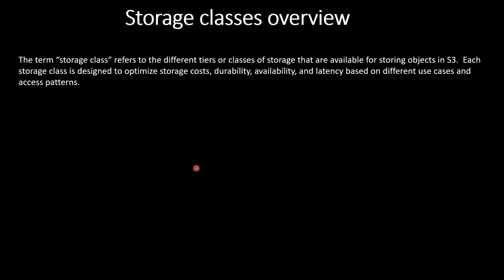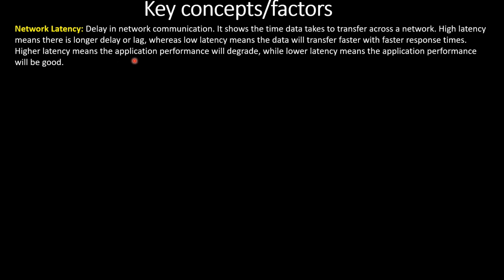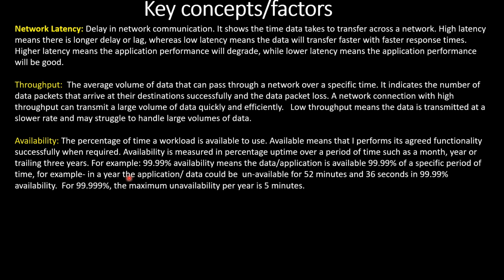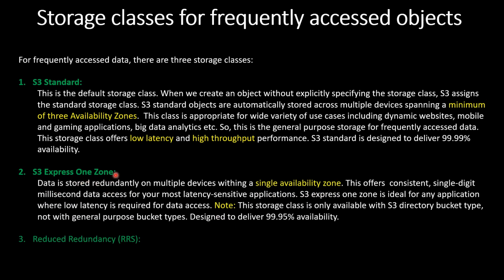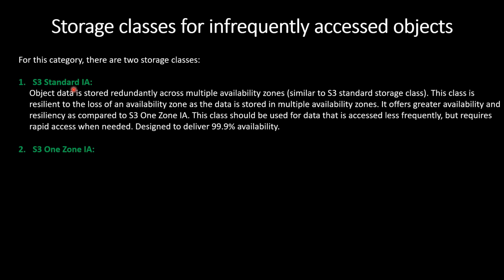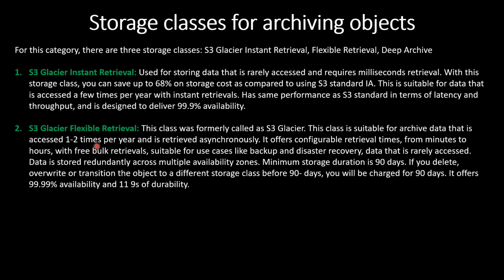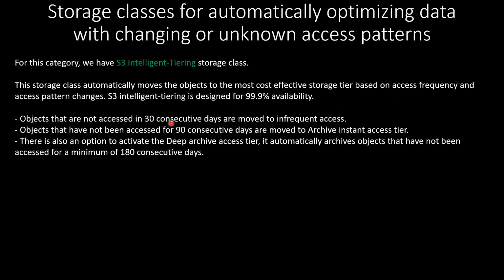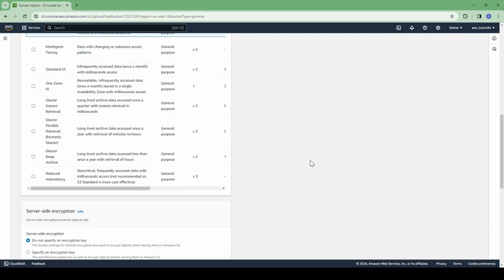Choosing the Right S3 Storage Class for Your Needs | S3 Storage classes explained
Learn all about S3 storage classes and how to optimize your cloud storage in this simplified guide. From standard to infrequent access to Glacier, we'll break down the different options and help you choose the best storage class for your needs. Whether you're new to AWS or an experienced user, this video will provide valuable insights on S3 storage classes.

Timestamps:
0:22 - What is storage class?
2:28 - Key concepts
7:53 - Frequent access
10:57 - Infrequent access
13:38 - Archiving
16:47 - Intelligent Tiering
18:13 - View on AWS console

Leave your questions and feedback in the comments below.